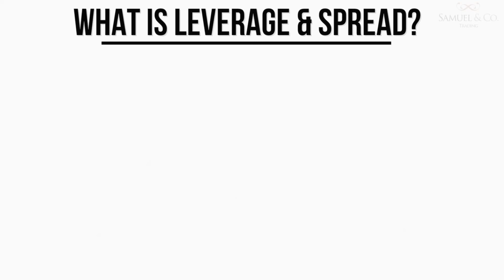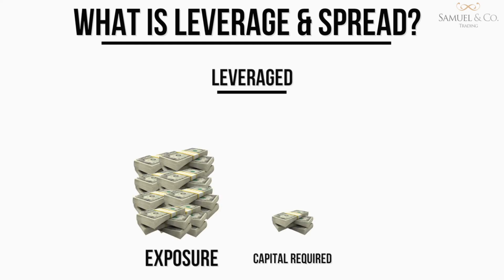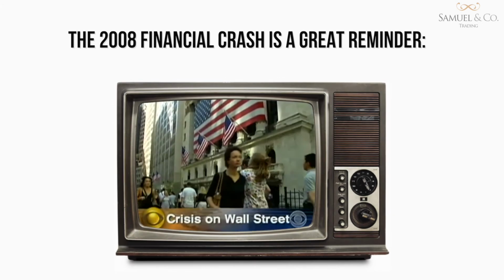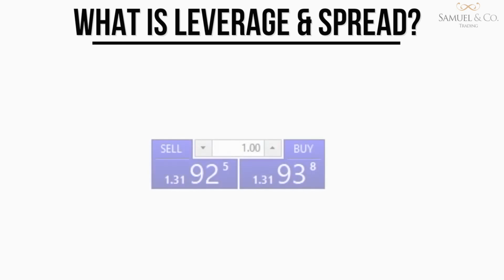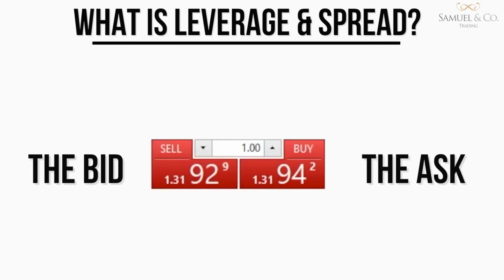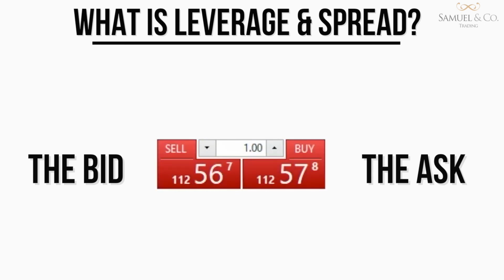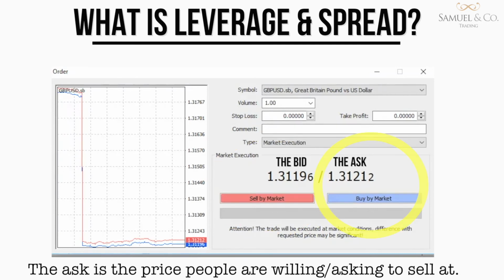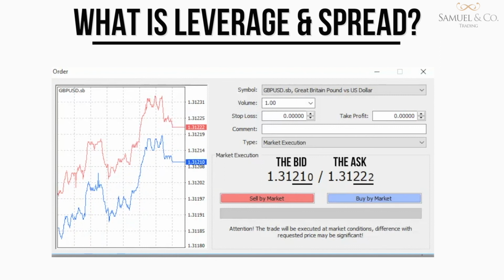What is Leverage & Spread?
What is leverage & Spread? In this video, you will learn the basics surrounding leverage and spread in forex trading.

Hope you enjoy and the next video will be on Forex Brokers.